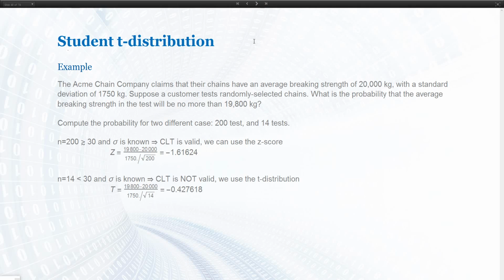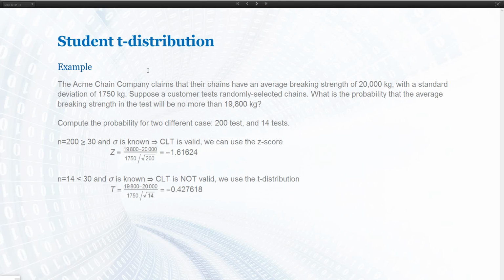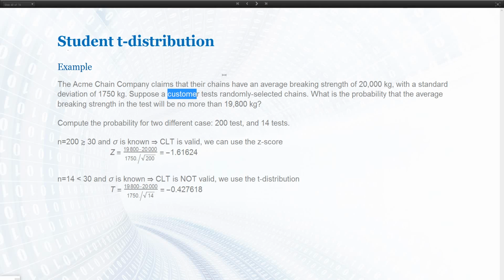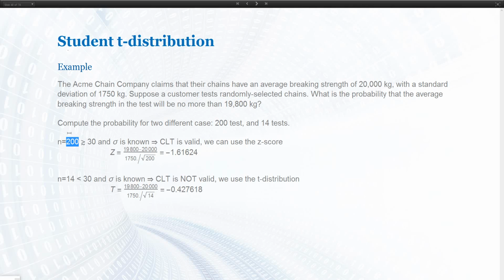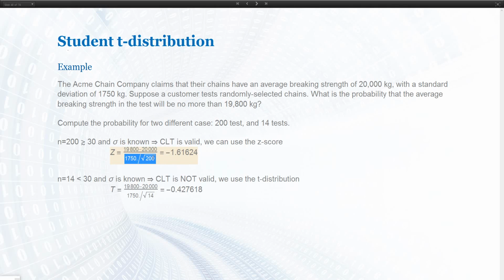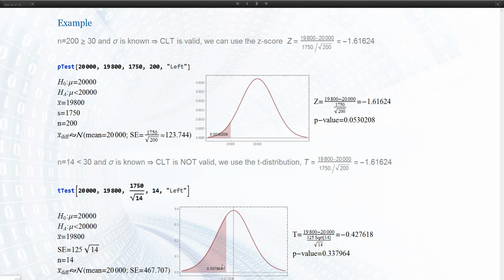HT for small sample sizes t Score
Lecture 6 - Hypothesis Tests for numerical variables

How to perform an HT if the sample size is small.